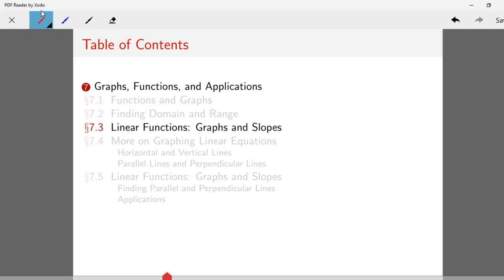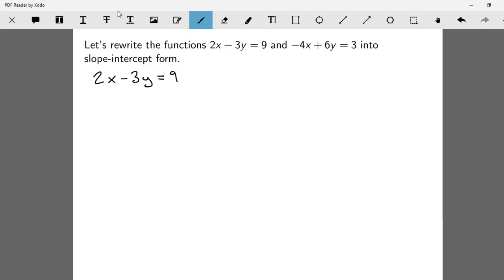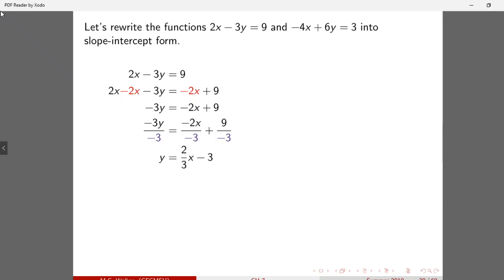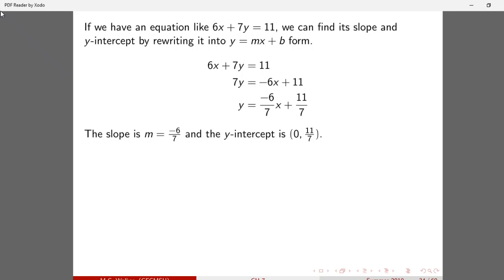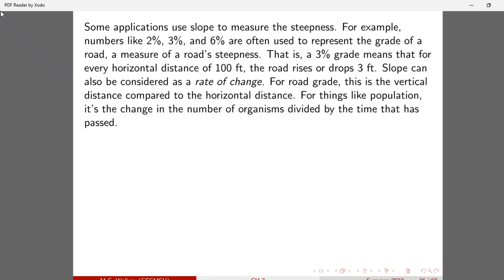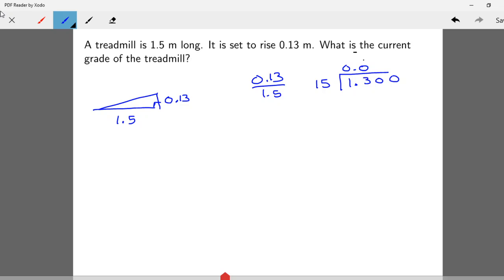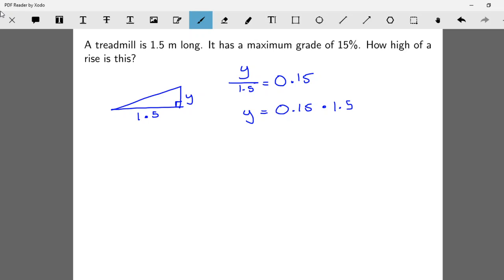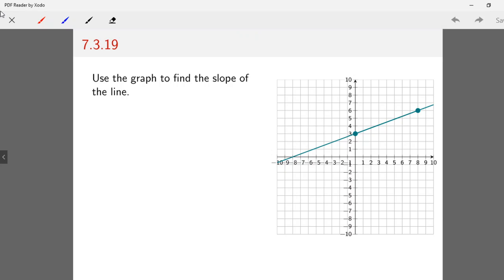M 090 S7.3